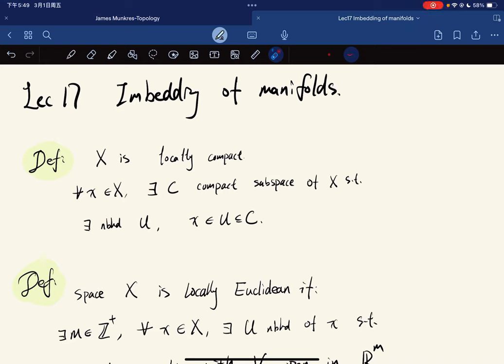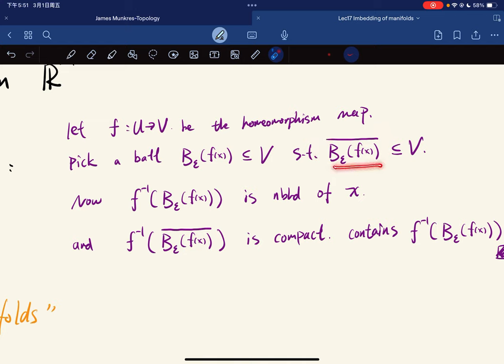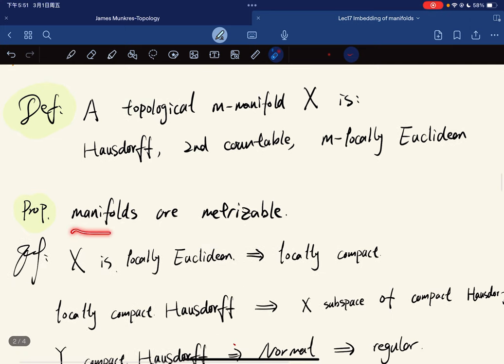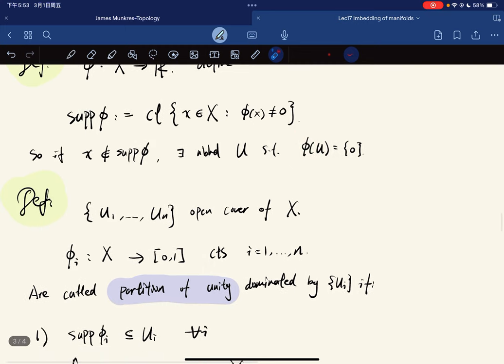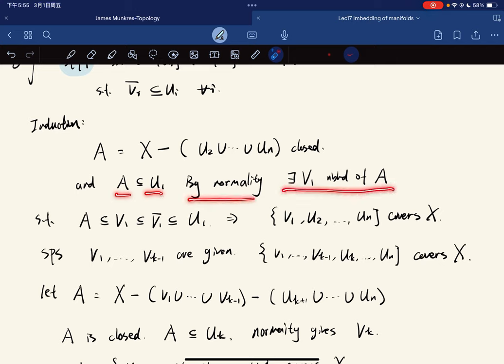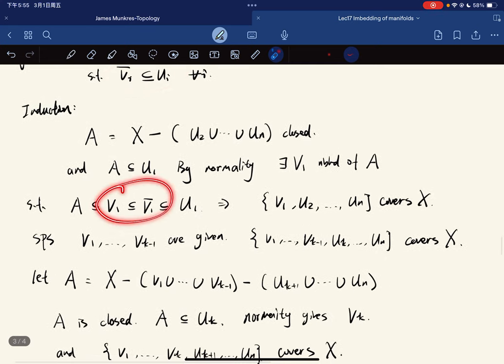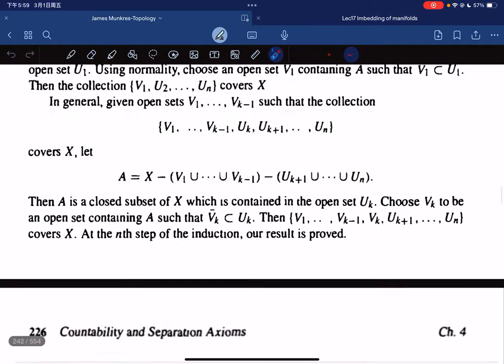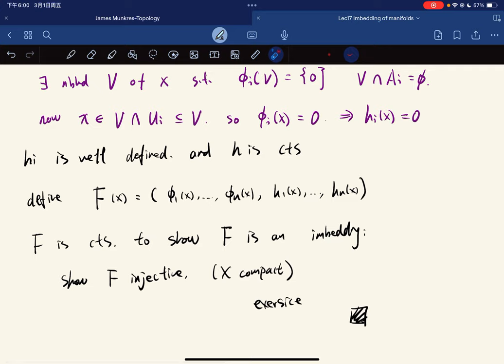[General Topology] Lec17 Imbedding of manifolds